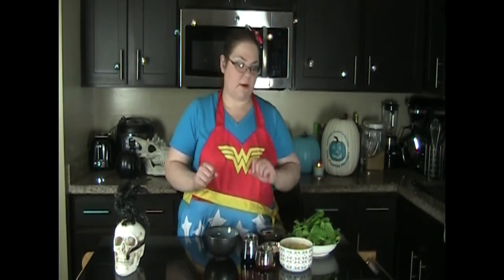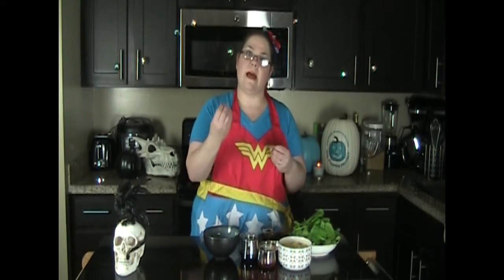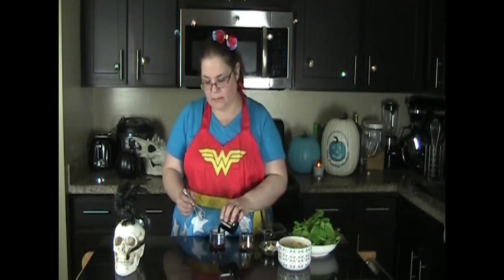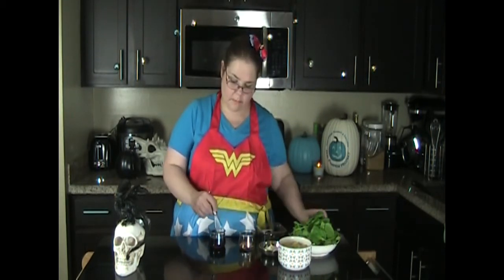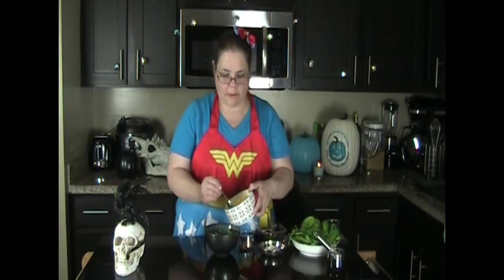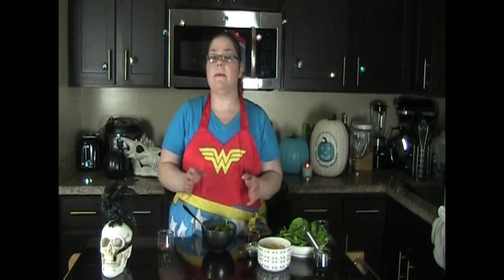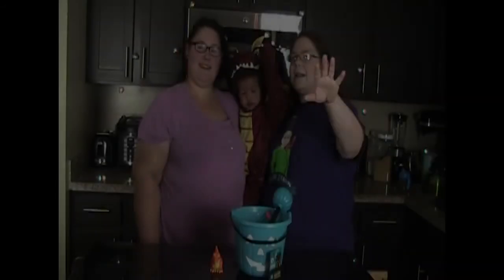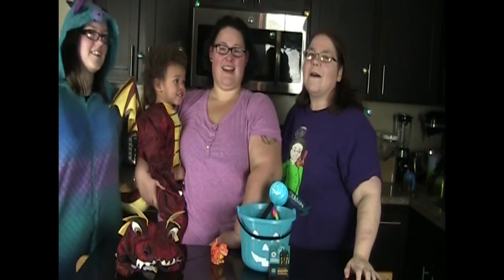Fall Festival Salad Recipe Gluten-free, Allergy Friendly, and Special Guests!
Happy Halloween! Join me in the kitchen to make my Fall Festival Salad which is gluten-free and can be made to suit a wide variety of allergy needs, I have a very special trick-or-treater joining me today so stay tuned till the end of the video to see who it is.